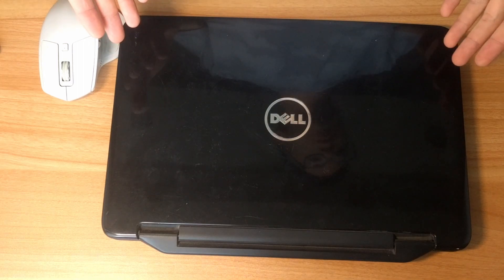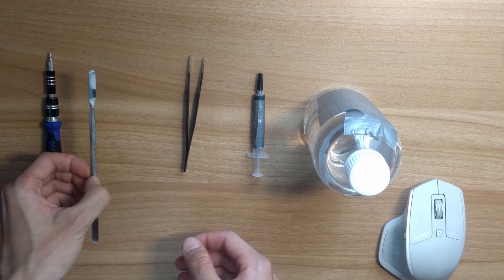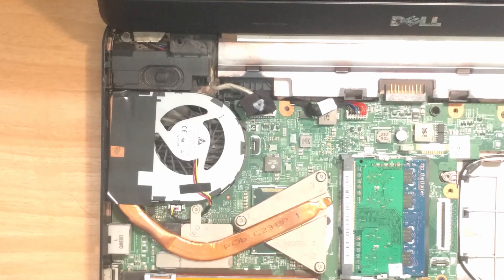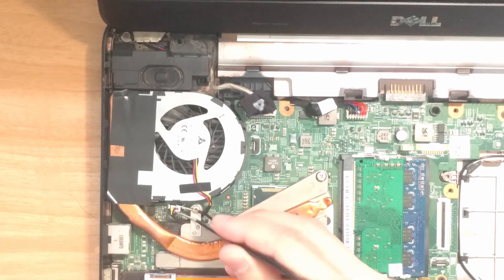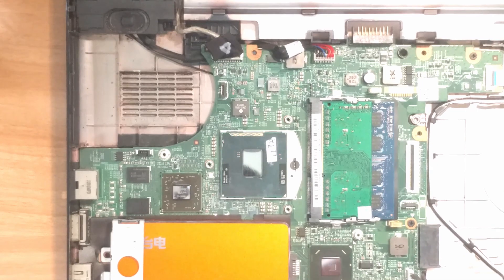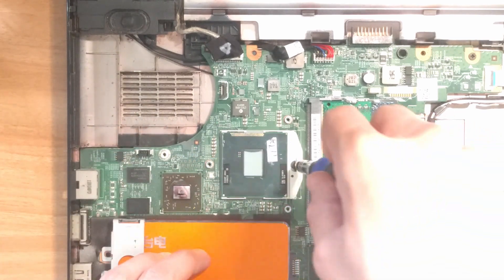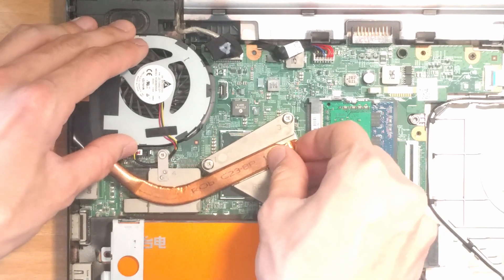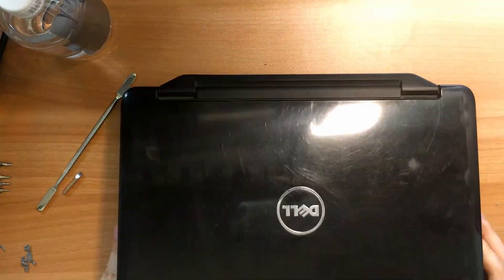Dell Inspiron CPU Upgrade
In this video, I am showing you how to upgrade your old CPU in a Dell Inspiron N4050. I upgraded from an i3 to an i5.